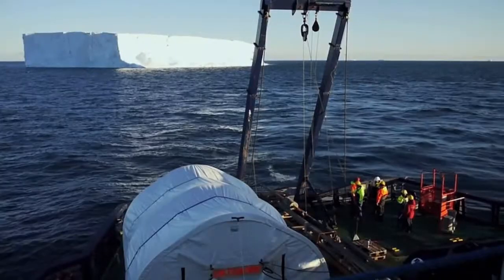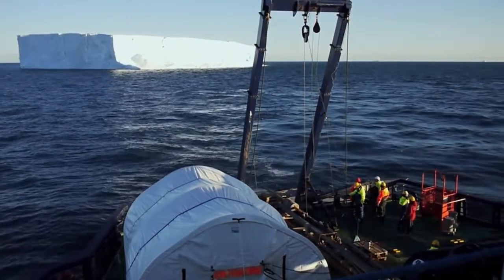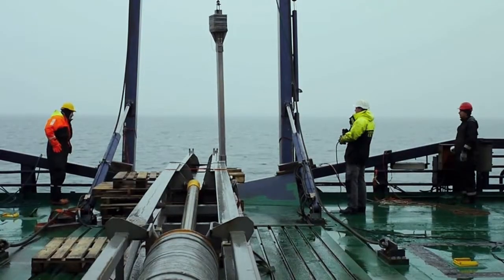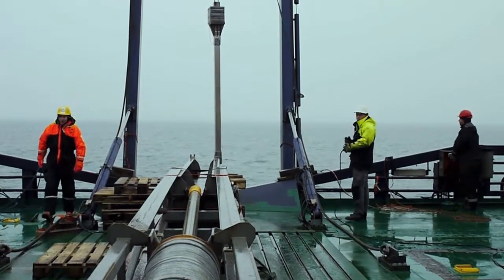SWERUS-C3 An introduction (in English)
Expedition leaders Örjan Gustafsson and Martin Jakobsson discuss the purpose and logistics of SWERUS-C3